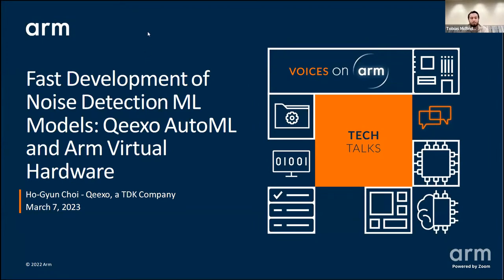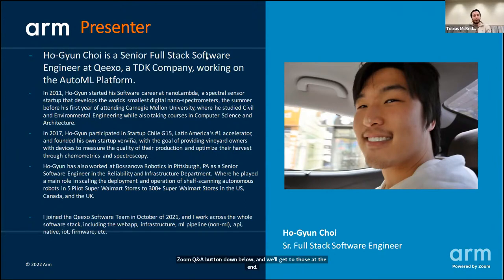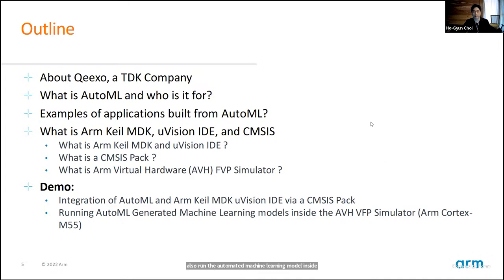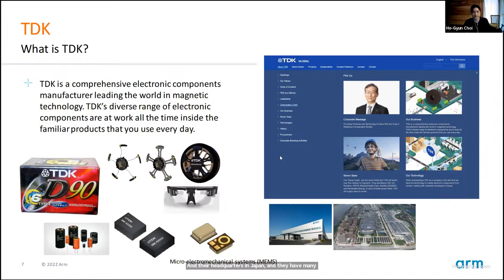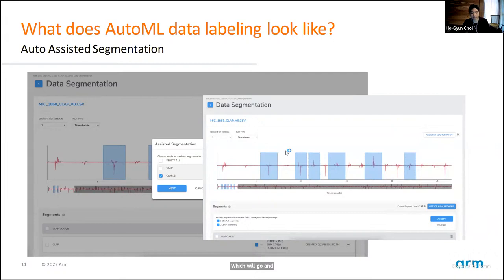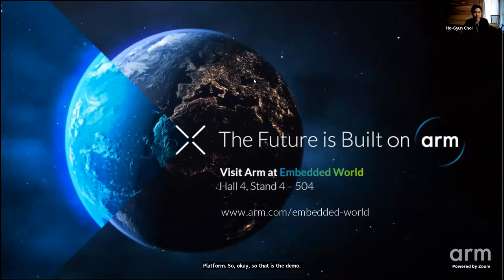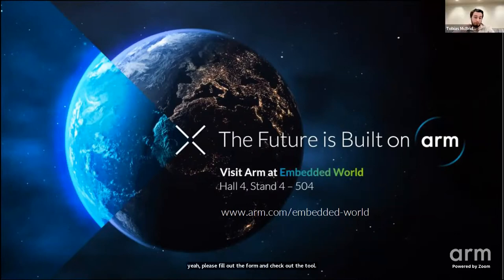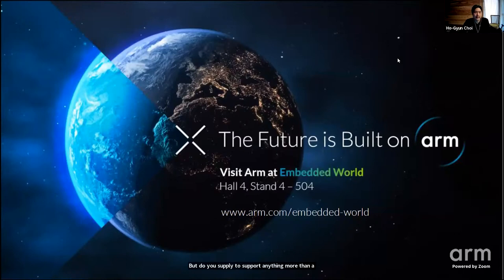Arm Tech Talk from Qeexo: Fast development of noise detection ML models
Get ready for another one of our Arm Tech Talks! Every week, we discuss and explore some of the latest trends, technologies and best practices in the worlds of artificial intelligence, automotive, consumer technology, infrastructure, and IoT. All Arm Tech Talks focus on the latest cutting-edge research, real-world use cases, code examples, workshops, demos, and more—and it’s all on Arm.

In this talk, we will demonstrate the quick development of a specific noise detection machine learning model and evaluation of that model using the no-code Qeexo AutoML flow. After a user has evaluated the overall machine learning model performance, they may want to integrate that model into their custom embedded software for full system emulation. We will demonstrate the integration of output libraries from Qeexo AutoML encapsulating the ML model into the Arm Keil IDE using CMSIS-Pack mechanism and running the final custom binary application on Arm Virtual Hardware.

Qeexo AutoML has a unique integration with Arm Virtual Hardware, allowing quick prototyping of machine learning models on Arm’s Cortex-M55 processor without physical hardware. Qeexo has recently enhanced that integration to take advantage of the Arm Ethos-U55 microNPU to allow quick evaluation of the performance improvement of using Ethos-U55 acceleration with the Vela compiler.

00:00 Welcome
03:10 Meet our speaker
04:55 Talk Outline
05:55 Intro to Qeexo & TDK
09:12 What is AutoML?
16:40 AutoML Demo Intro
17:26 Keil MDK & µVision
18:43 CMSIS Intro
19:48 Arm Virtual Hardware Intro
20:55 Qeexo enhancements
22:18 Demo time!
34:20 Embedded World 2023
38:20 Q&A